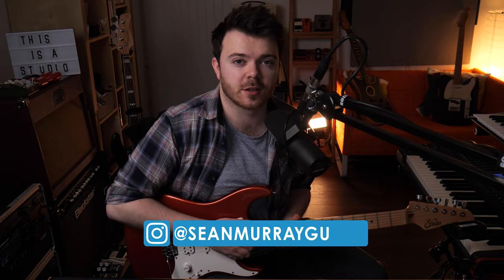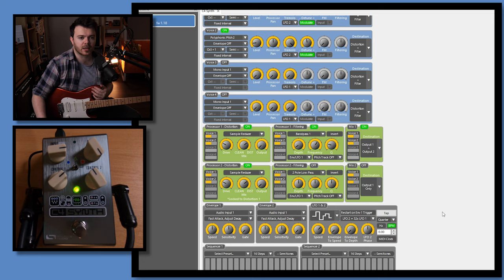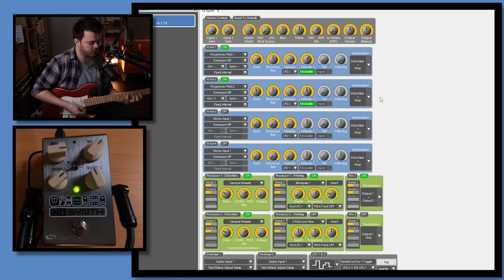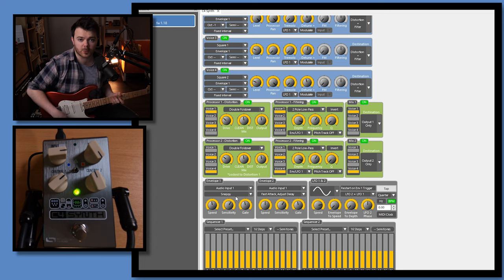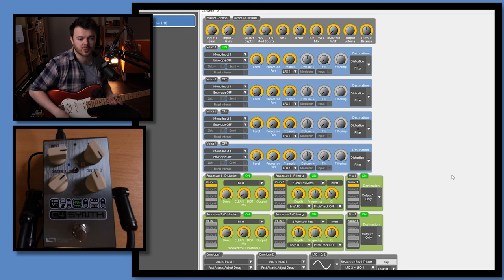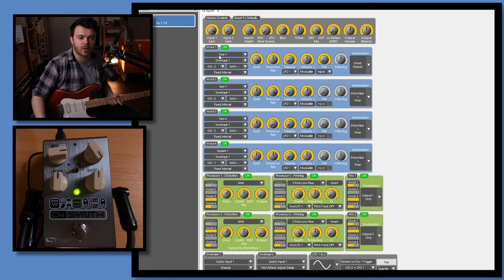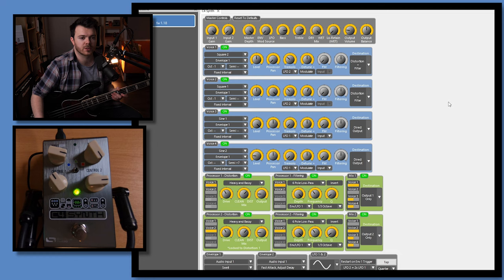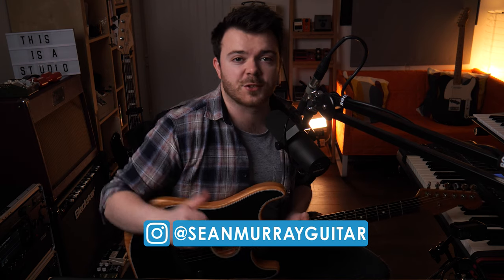5 CREATIVE Guitar Tones with the Source Audio C4 SYNTH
Timestamps
Intro - 0:00
Tone 1 (Lofi Chorus) - 0:24
Tone 2 (Stereo Riffage) - 4:14
Tone 3 (Mono Dirty Filter) - 6:25
Tone 4 (Stereo Bass Funk) - 8:35
Tone 5 (D&B Swell) - 10:40
Outro & Thank you! - 12:59